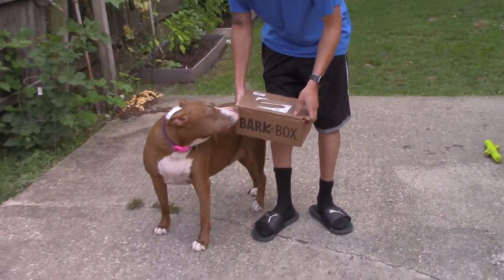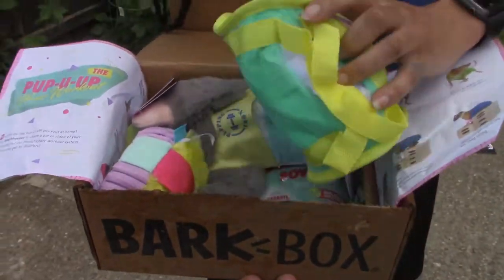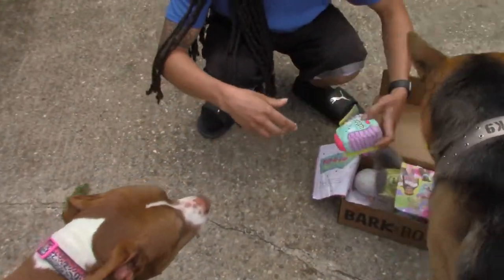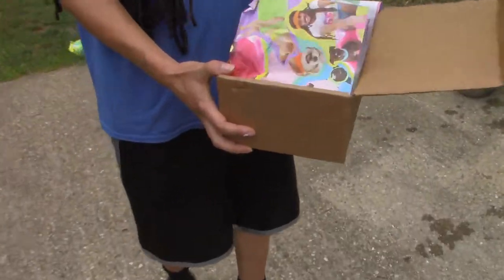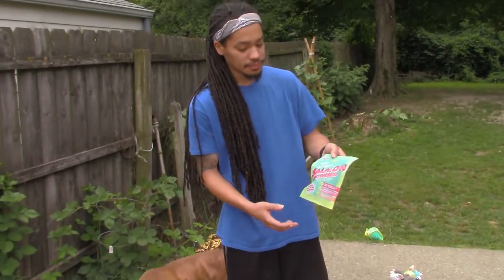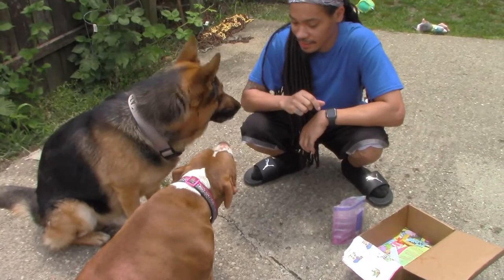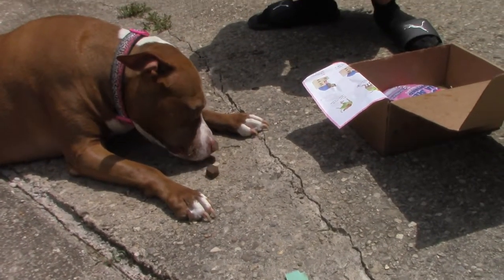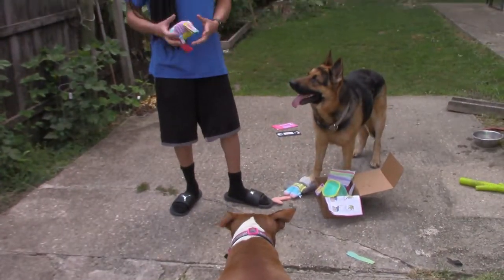German Shepherd & Pitbull first Bark Box| unboxing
Hey guys! today we're reviewing and unboxing our first ever bark box! no idea what to expect but lets hope its good!! thanks for checking us out and consider subscribing if you would like to see more. Thanks!

video editing software

My Favorite book on dog psychology
How to speak Dog